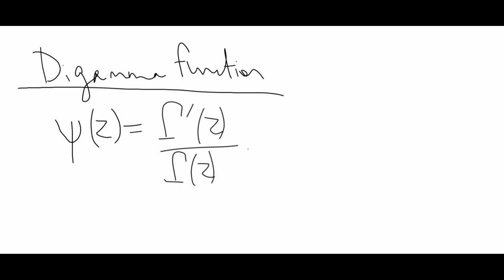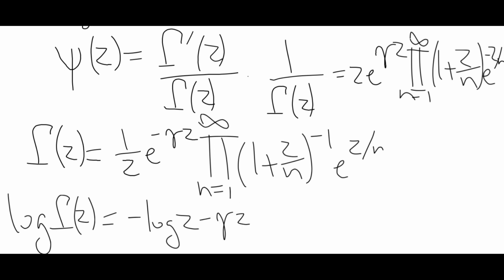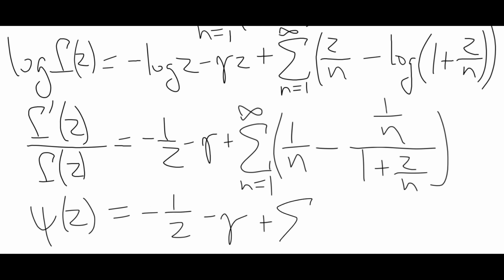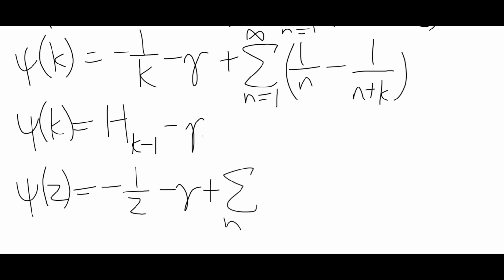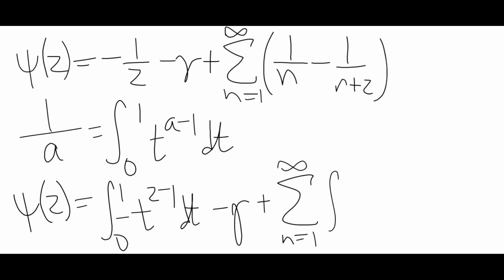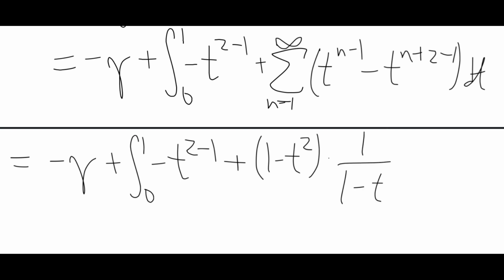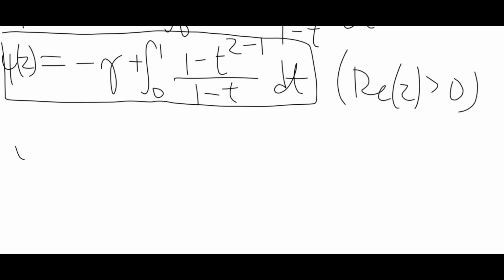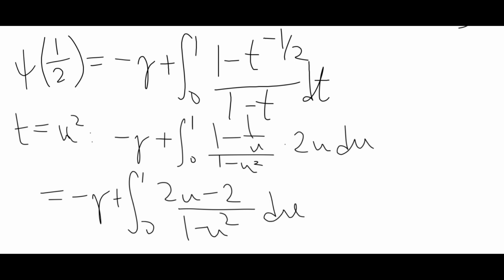31.4 Days of Pi: Digamma and generalized harmonic numbers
This video is part of a series on pi, in order to celebrate Pi Day (Pi Month on this channel). By differentiating the gamma function, we extend harmonic numbers beyond integer indices.